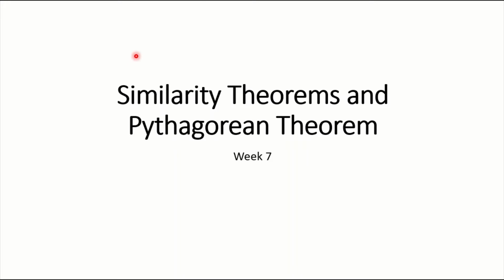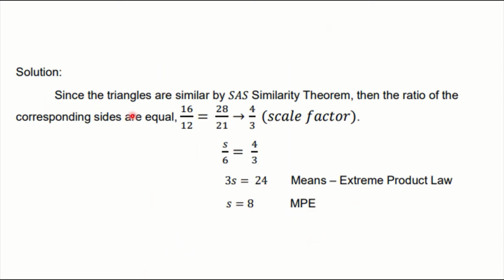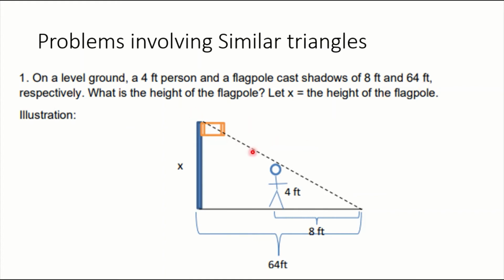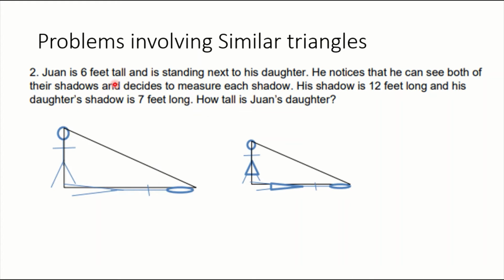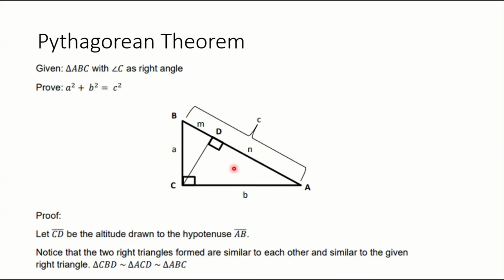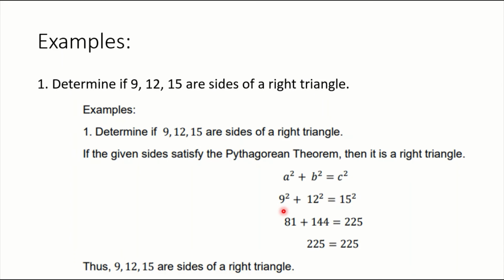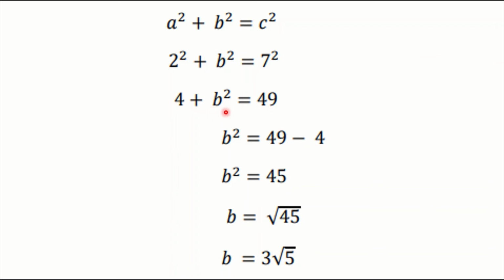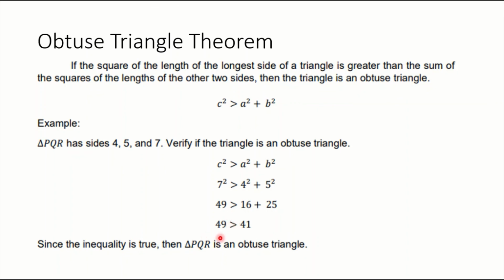Q3 W7 SIMILARITY THEOREMS AND PYTHAGOREAN THEOREM